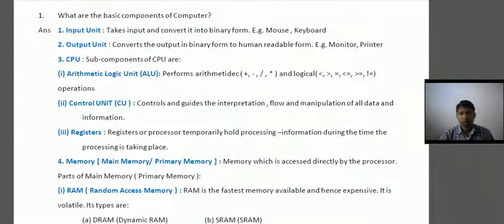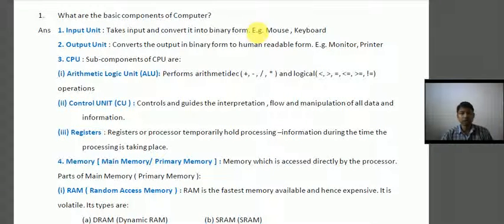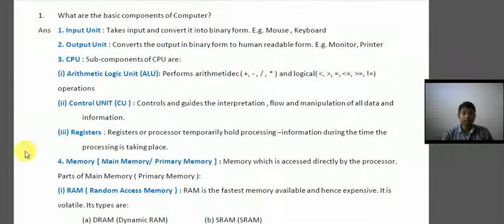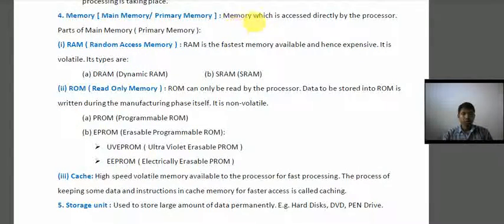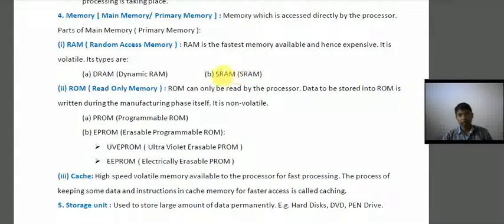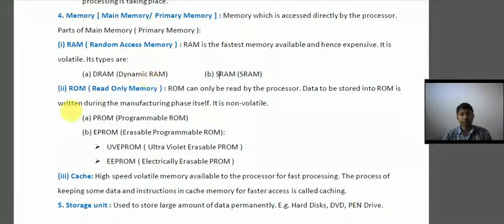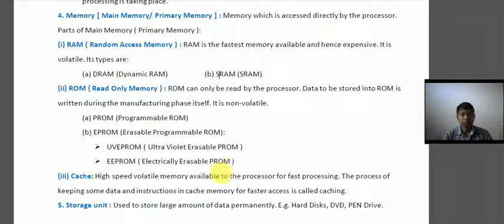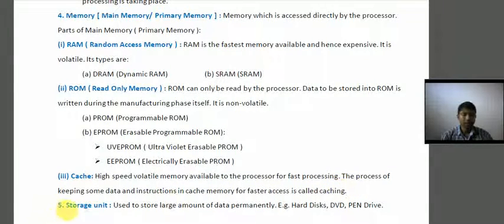1. Basic Components of Computer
DEVOJIT CHETIA : Basic Computer Organisation